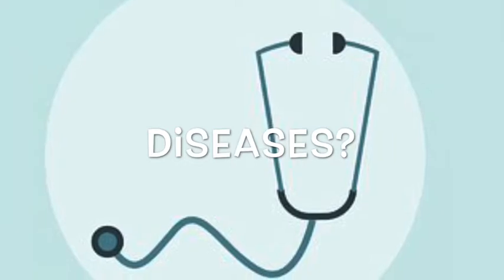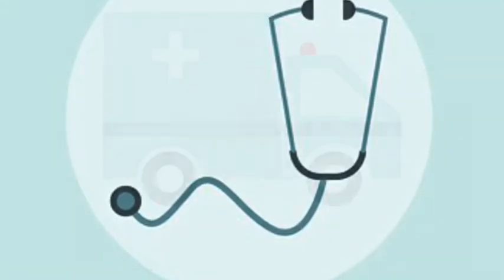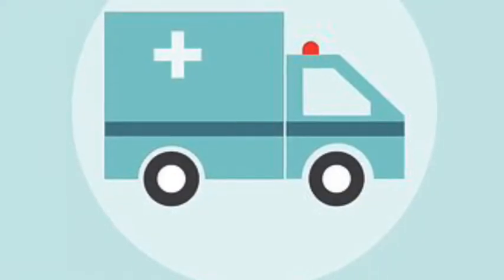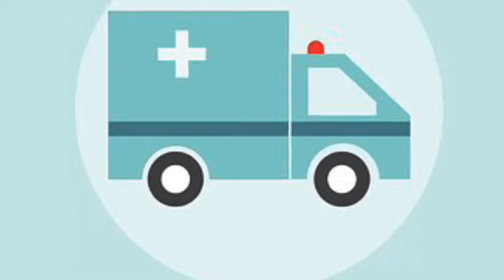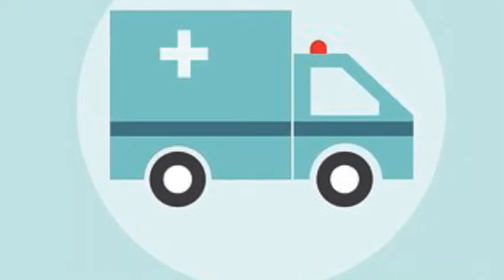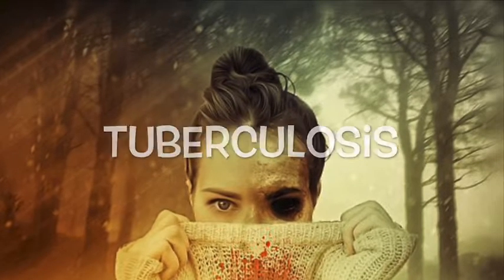MICROBES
Summary of the three microbes, bacteria, viruses and fungi for KS2 level.